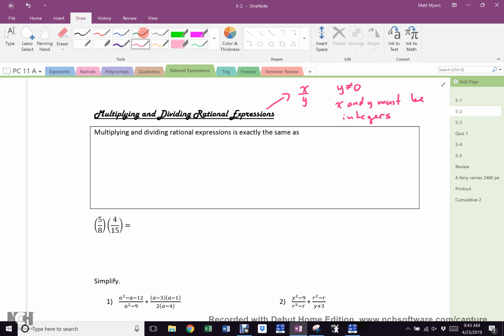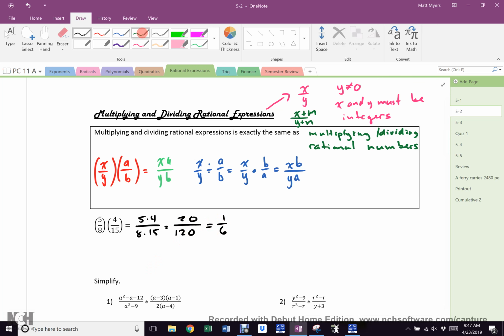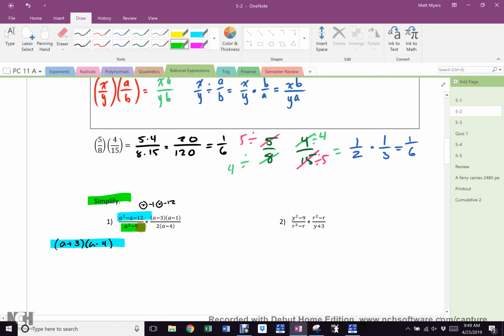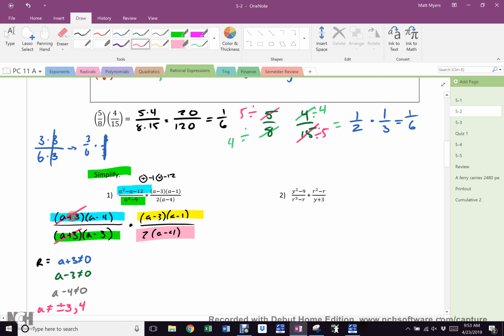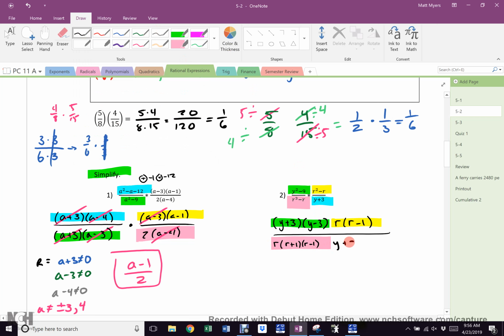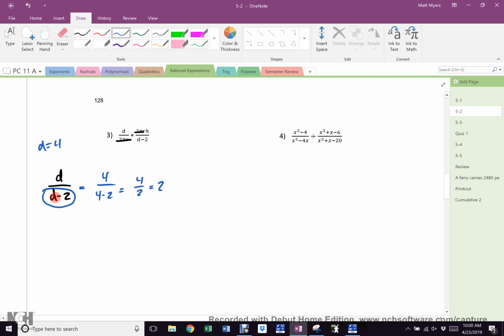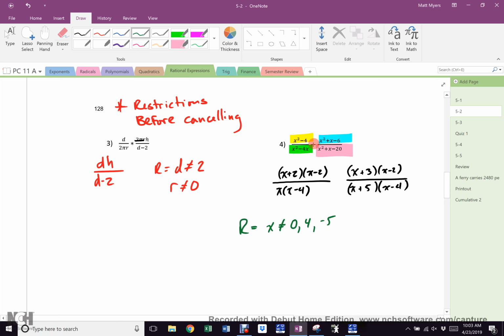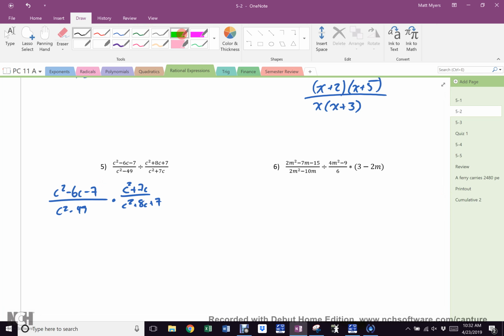Apr 23 Block A Multiplying and Dividing Rational Expressions